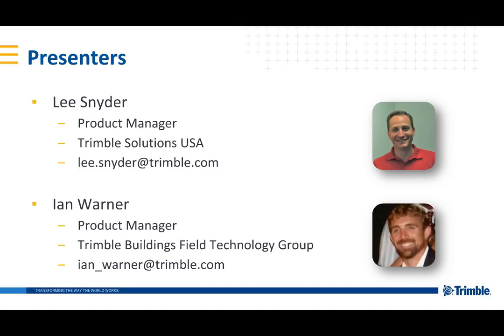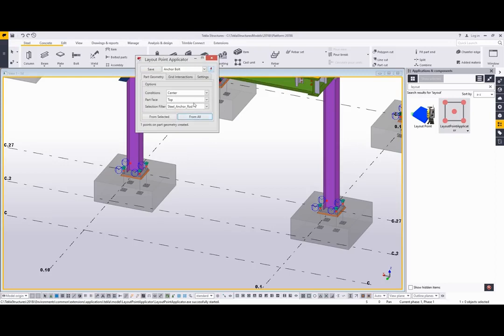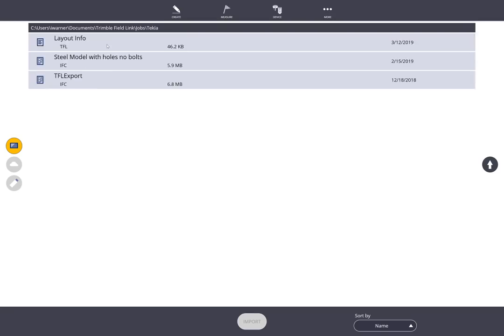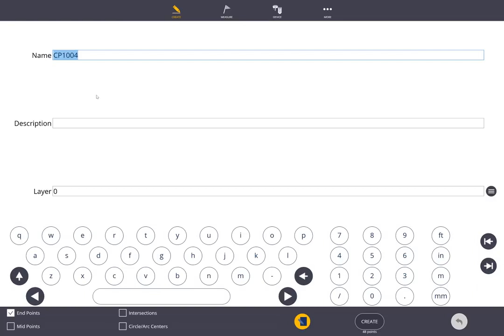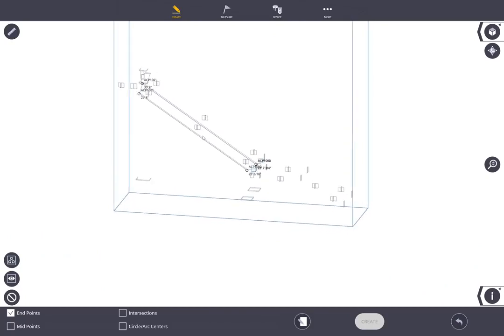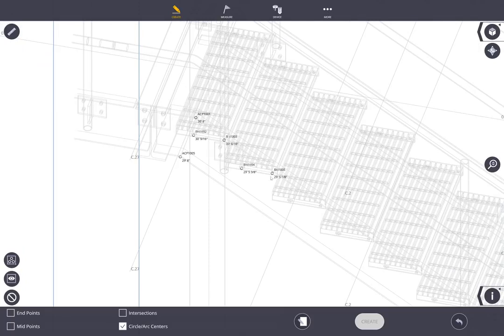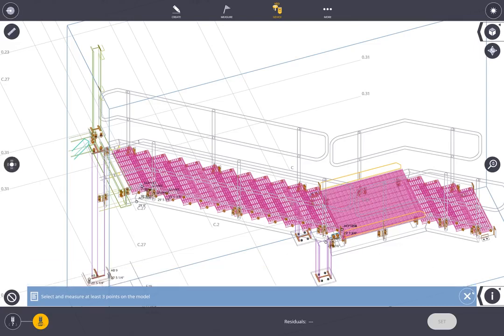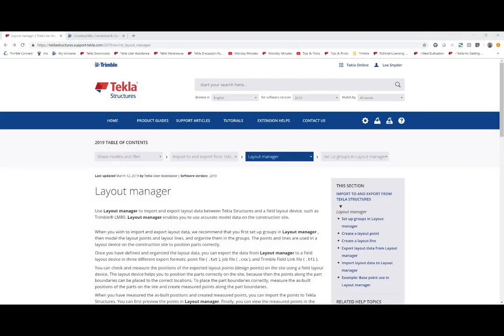Tekla Structures to Trimble Field Link Workflow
This video demonstrates the layout workflow between Tekla Structures and Trimble Field Link.  Tekla shows how to create and export layout points from Tekla Structures and how to use those for field and shop layout in Trimble Field Link.